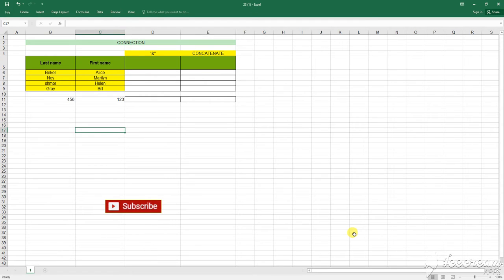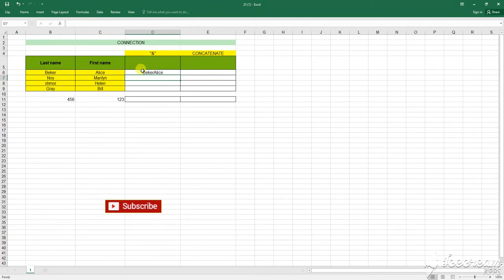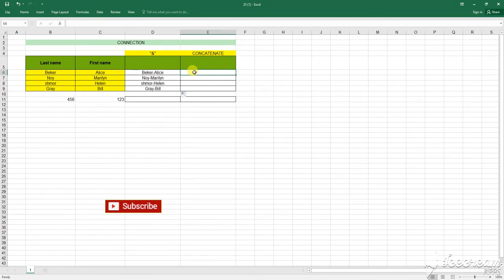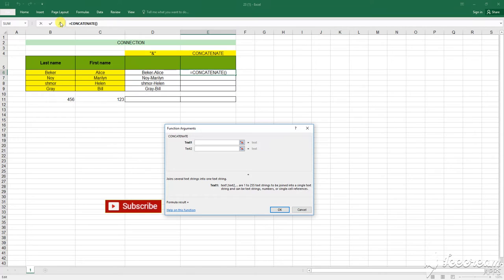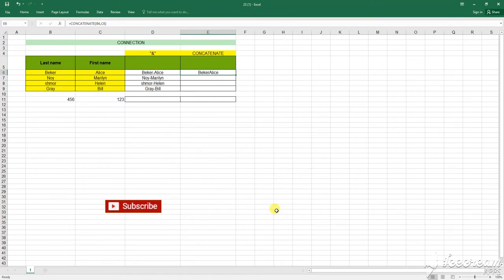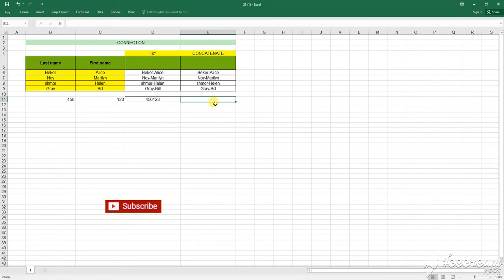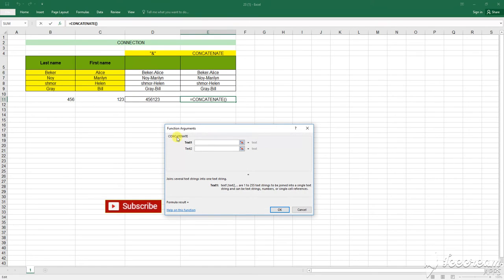Excel-Connection in less 5 minutes